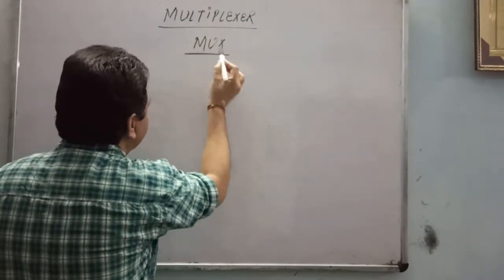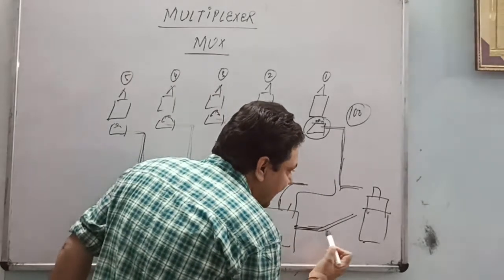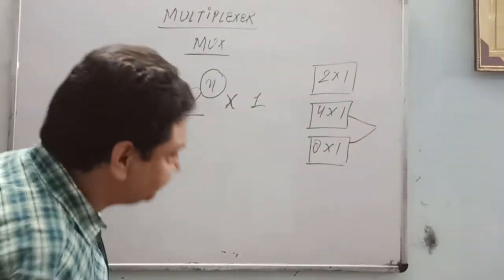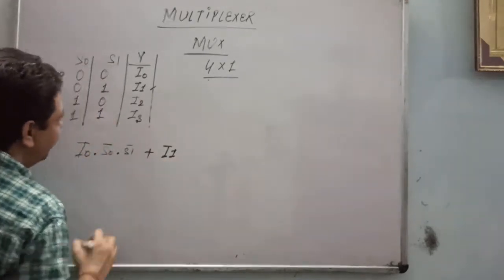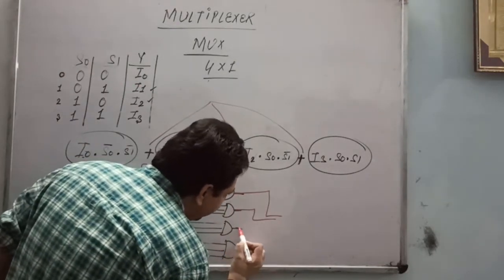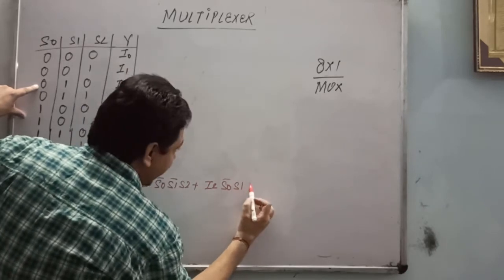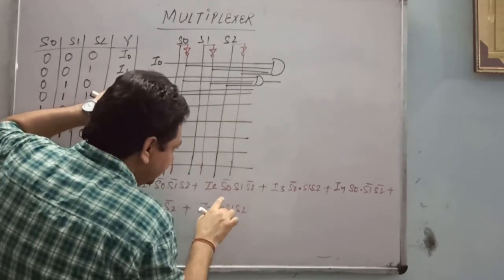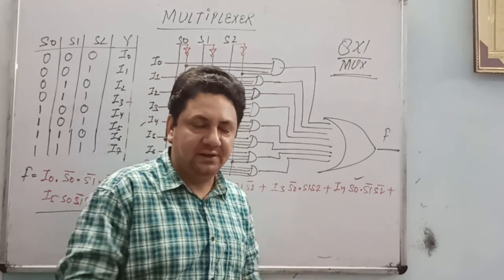MULTIPLEXERS | 4 x 1 and 8 x 1 | Boolean Algebra |Easily Explained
Multiplexers Logic Circuit | Application in logic gates | Boolean Algebra
Anees Sir Technology